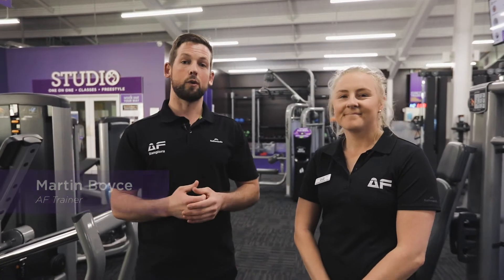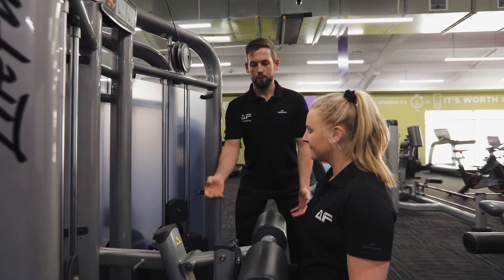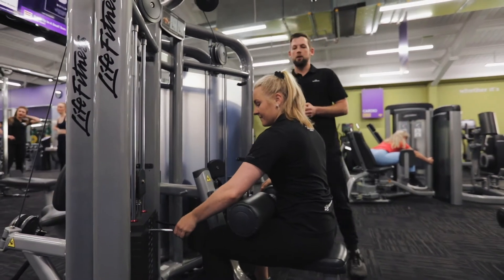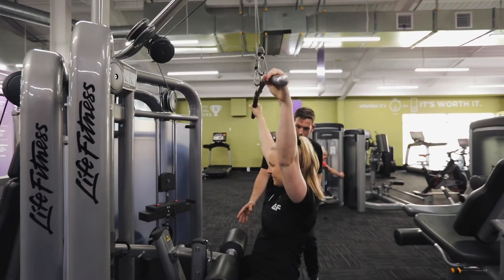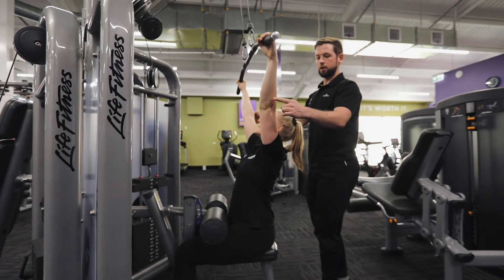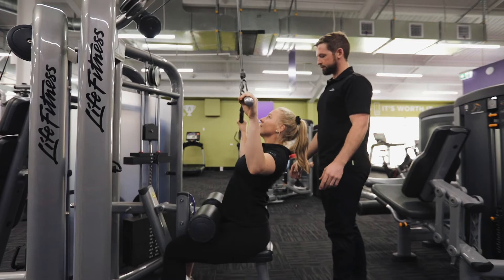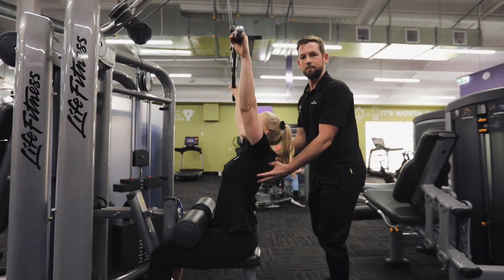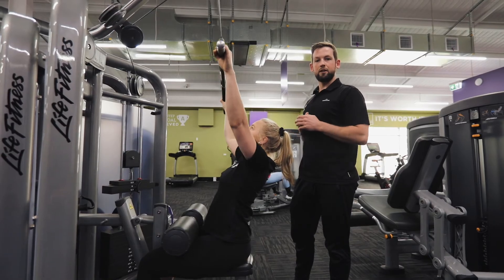Tip #11 - Lat Pulldown